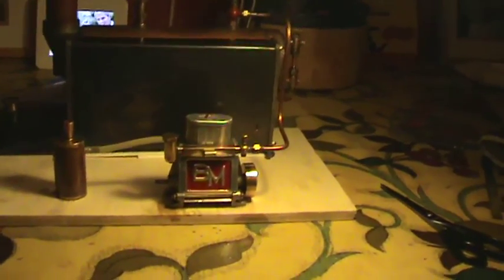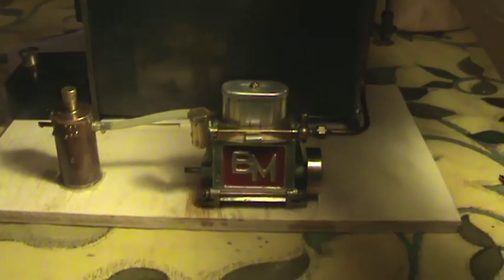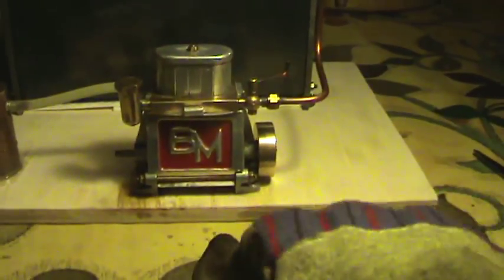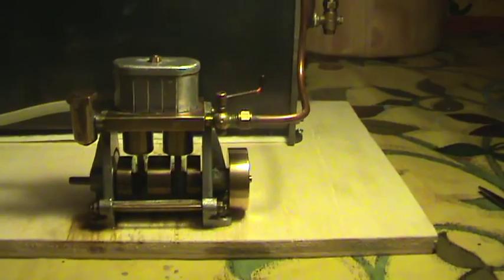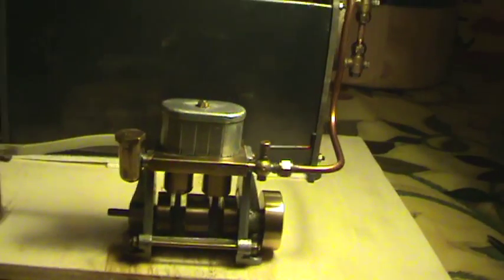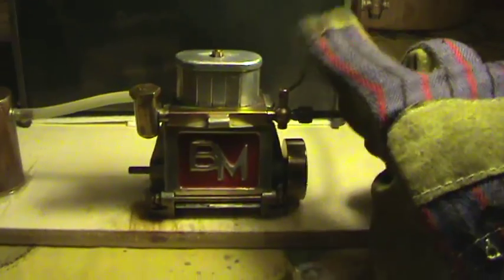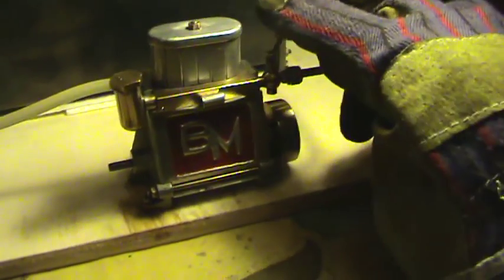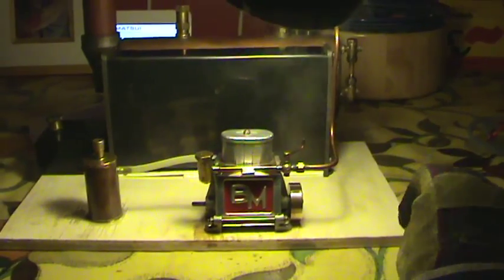Bowman-Bryant "BM" Valveless Marine Steam Engine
My very rare BM engine, made ca 1948. Powered by a spirit-fired Stuart 501 boiler.